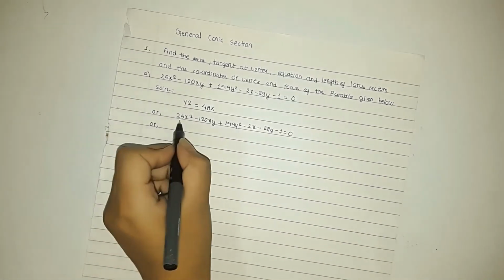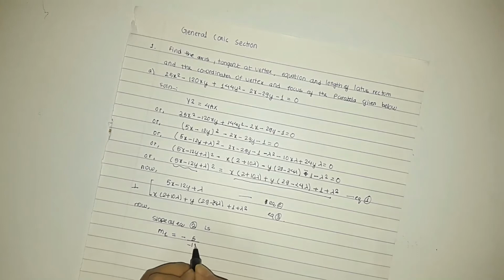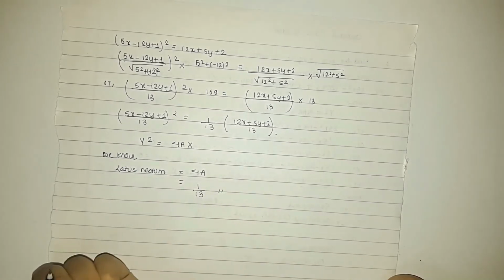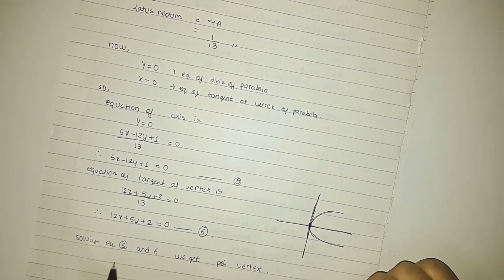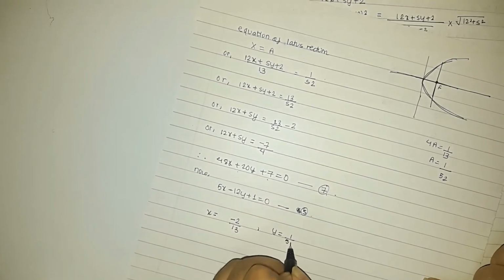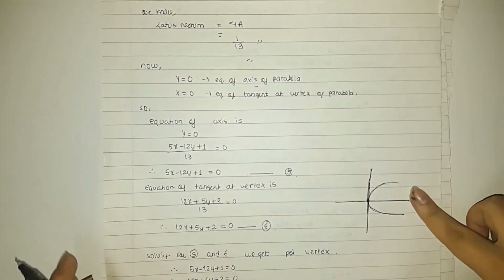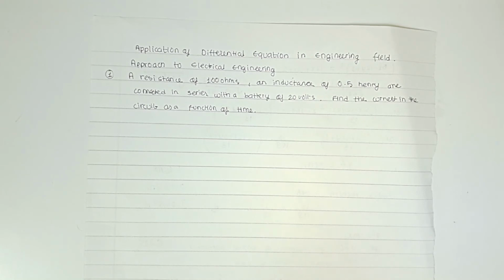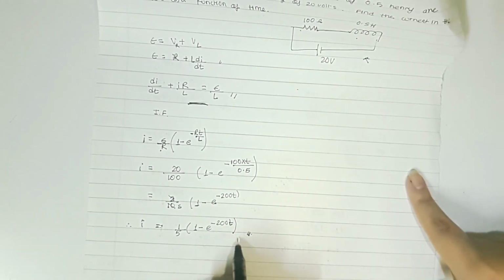GENERAL EQUATION OF CONIC SECTION AND APPLICATION OF DIFFERENTIAL EQUATION